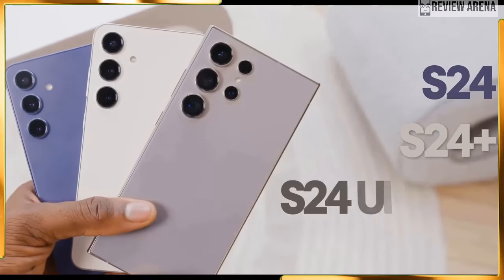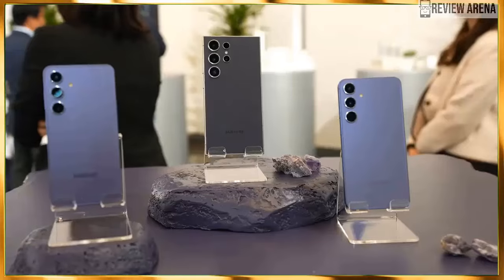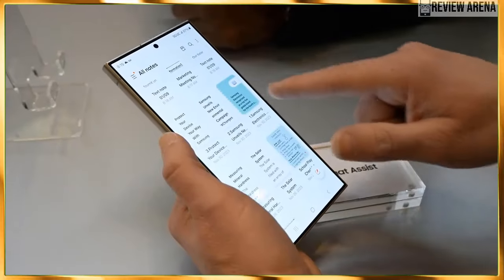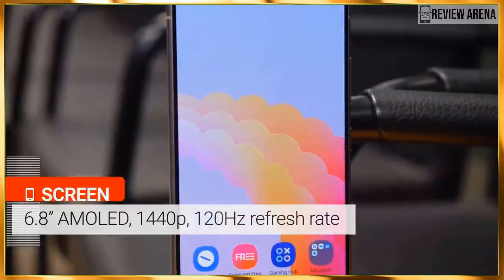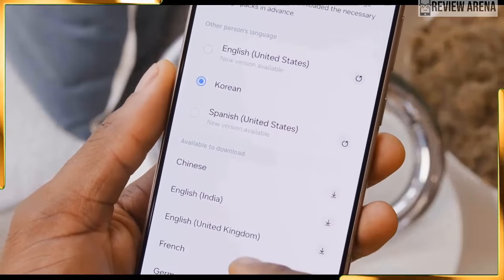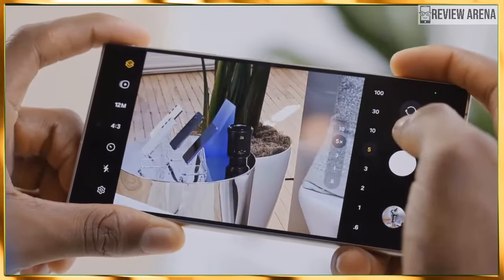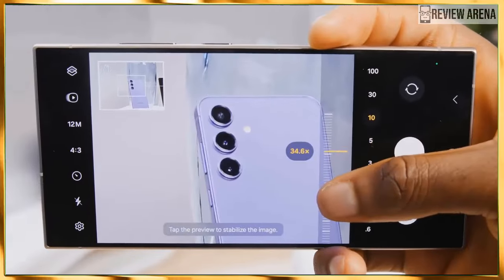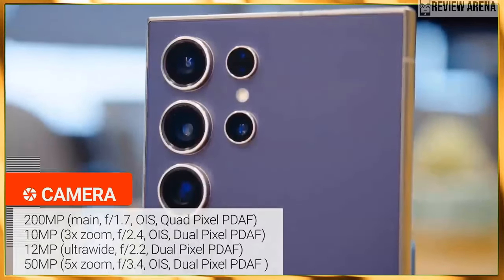Samsung Galaxy S24 Ultra Hands-on: GAME CHANGER🪄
samsung galaxy s24 ultra announcement,
samsung galaxy s24 ultra antutu score,
samsung galaxy s24 ultra back cover,
samsung galaxy s24 ultra battery,
samsung galaxy s24 ultra vs iphone 15 pro max camera,
launch date of samsung galaxy s24 ultra,
samsung galaxy s24 ultra event,
samsung galaxy s24 ultra especificaciones,
samsung galaxy s24 ultra exclusive colors unveiled,
samsung galaxy s24 ultra launch event,
samsung galaxy s24 ultra unboxing español,
samsung galaxy s24 ultra finally,
samsung galaxy s24 ultra new features,
samsung galaxy s24 ultra - first official look,
samsung galaxy s24 ultra vs google pixel 8 pro,
iphone 15 vs samsung galaxy s24 ultra,
iphone 15 pro vs samsung galaxy s24 ultra,
samsung galaxy s24 series,
samsung galaxy galaxy s24 ultra,
apple iphone 15 pro max vs samsung galaxy s24 ultra
Samsung Galaxy S24 Ultra auspacken,
Erscheinungsdatum des Samsung Galaxy S24 Ultra,
fecha de lanzamiento del samsung galaxy s24 ultra,
s24 ultra samsung colors,
s24 ultra all colors,
s24 ultra ai features,
s24 ultra ai,
s24 ultra accessories,
s24 ultra antutu,
s24 ultra ai camera,
about s24 ultra,
galaxy ai s24 ultra,
samsung s24 ultra all colors,
s24 ultra battery test,
s24 ultra black,
s24 ultra benchmark,
s24 ultra blue,
s24 ultra brownlee,
marques brownlee s24 ultra,
s24 ultra display,
s24 ultra design,
difference between s23 ultra and s24 ultra,
samsung s24 ultra,
design s24 ultra,
s24 ultra español,
s24 ultra event
サムスンギャラクシーS24ウルトラ、
サムスンギャラクシーS24ウルトラの開封、
サムスンギャラクシーS24ウルトラの発売日、
サムスンギャラクシーS24ウルトラ対iPhone 15プロマックス、
サムスンギャラクシーS24ウルトラ5g、
サムスンギャラクシー s24 ウルトラトレーラー、
サムスンギャラクシーS24ウルトラのレビュー、
サムスンギャラクシーS24ウルトラカラー、
サムスンギャラクシーS24ウルトラカメラテスト、
サムスンギャラクシーS24ウルトラAI、
サムスンギャラクシーS24ウルトラの広告
삼성 갤럭시 S24 울트라,
삼성 갤럭시 S24 울트라 개봉기,
삼성 갤럭시 S24 울트라 출시일,
삼성 갤럭시 S24 울트라 vs 아이폰 15 프로 맥스,